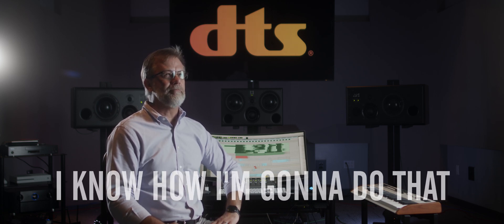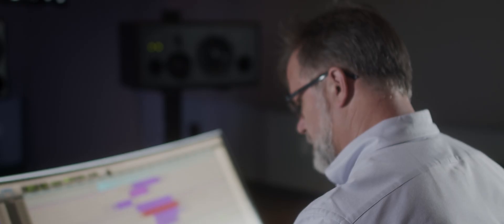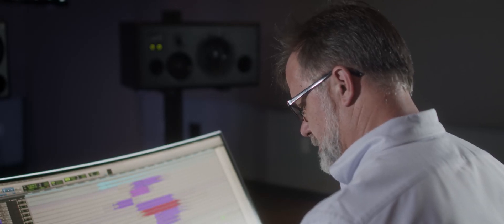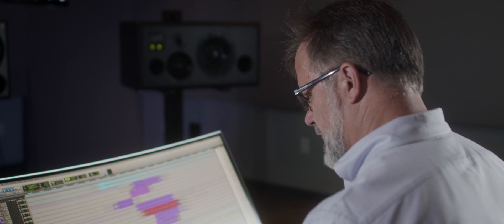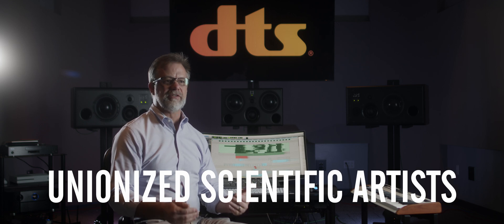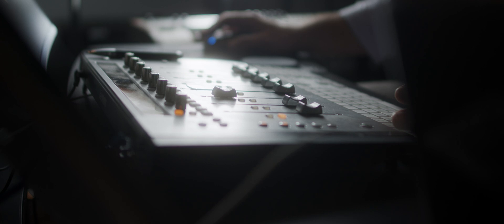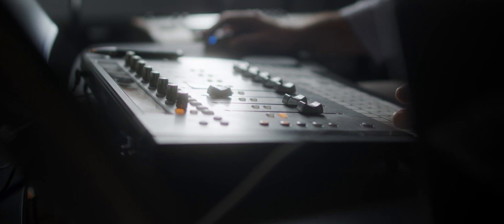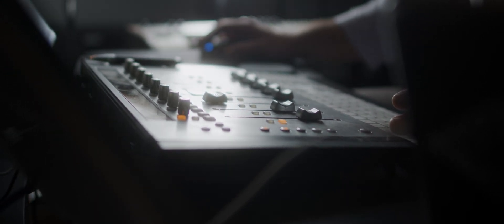DTS Behind the Sound - Out of The Box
Go "Behind the Sound"  with Senior Manager of Professional Audio at DTS, Brian Slack! Learn techniques for creating immersive sound elements with voice manipulation and effects.